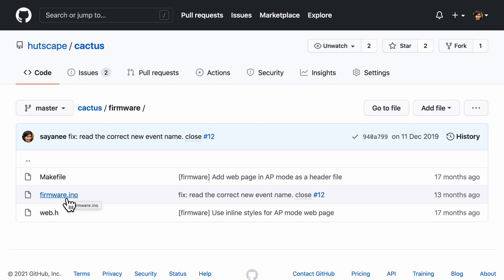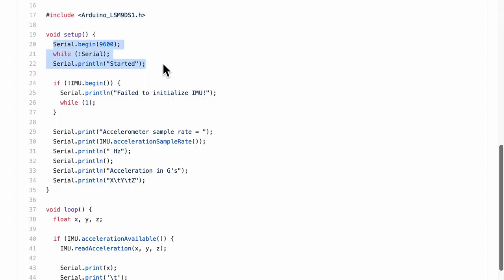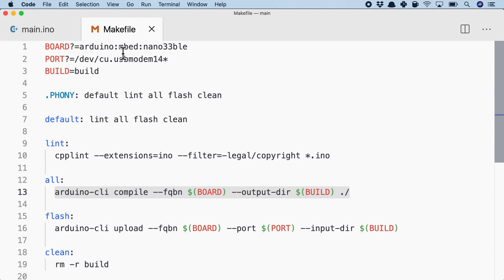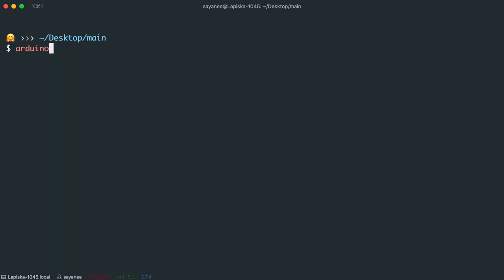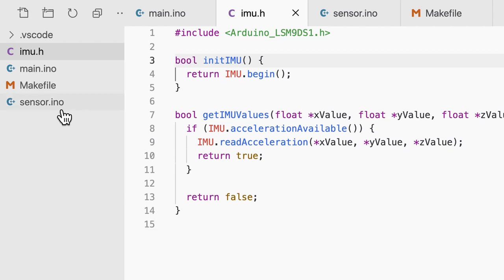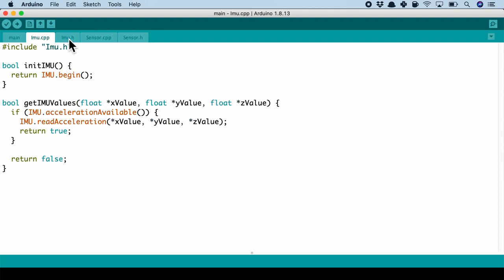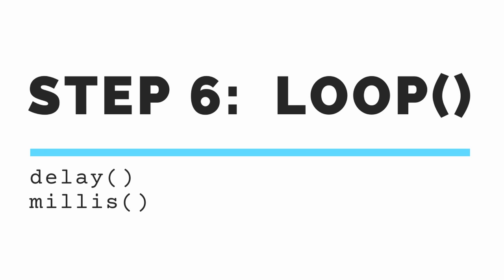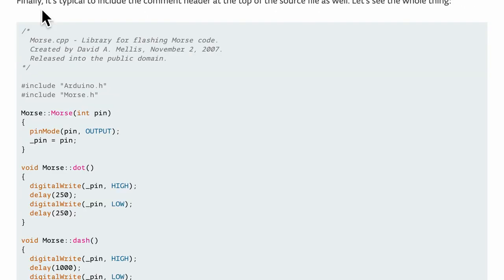Organise large Arduino codebase with libraries, files and folders // Arduino CLI, Nano 33 BLE Sense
I used to have long Arduino *.ino sketch files that were difficult to debug and add features. In this video, I share several incremental steps to take to split a big Arduino code file into separate different files and folders for future maintainability. Plus, we will use Arduino CLI to install libraries and track its version. We will use the Arduino Nano 33 BLE Sense board for a practical example in one file before splitting the code into manageable bits.

⏰ TIMESTAMPS
0:00 Intro
02:17 Create new codebase
06:52 Step 1: Install library
09:50 Step 2: Split code into *.ino files
11:31 Step 3: Create header files
13:07 Step 4: Create header and cpp files
15:08 Step 5: Create src folder
17:30 Step 6: Enable multiple tasks in loop()
20:15 Outro